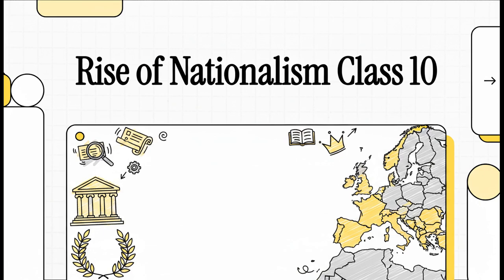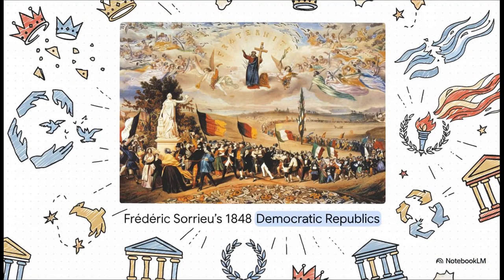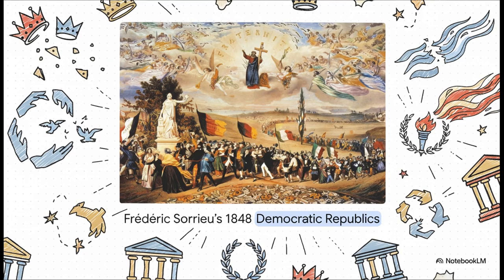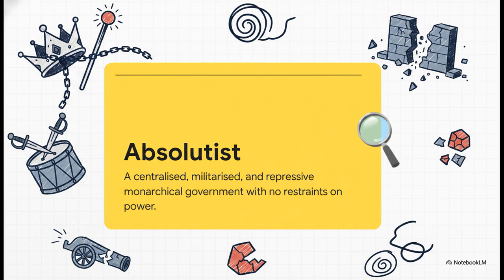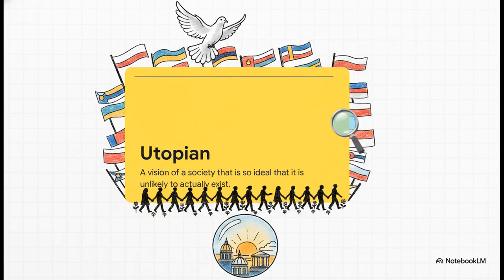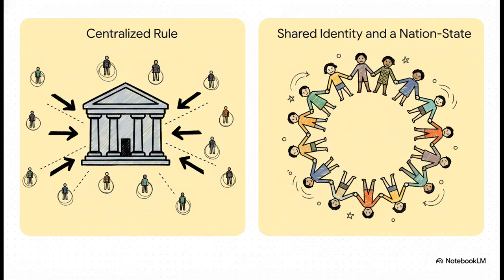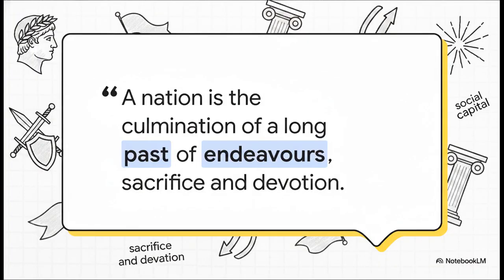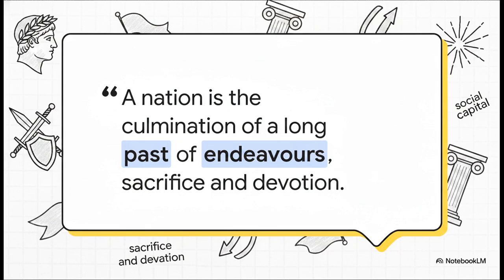Chapter 1: The Rise of Nationalism in Europe - Introduction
NCERT CLASS X HISTORY (INDIA AND THE CONTEMPORARY WORLD - II) - CHAPTER 1: THE RISE OF NATIONALISM IN EUROPE - INTRODUCTION